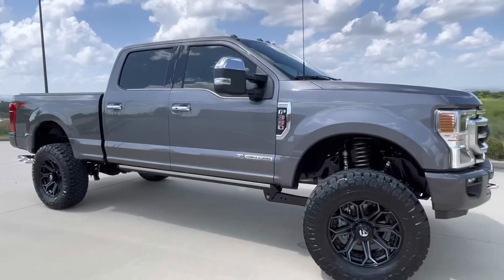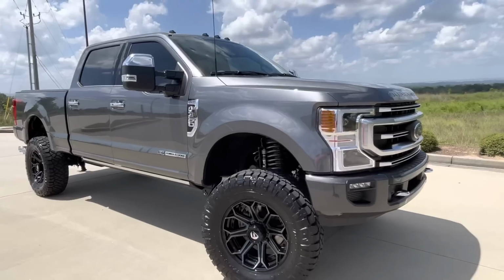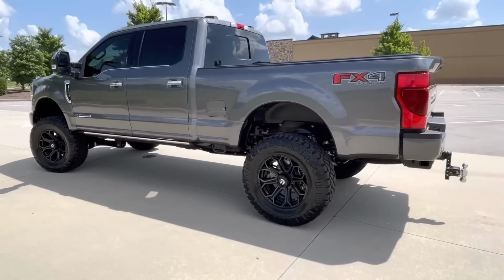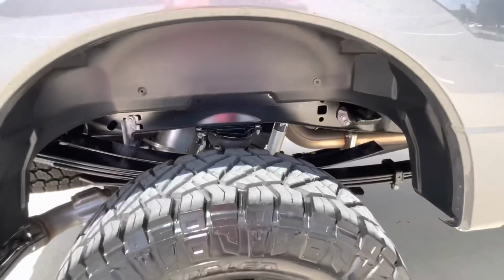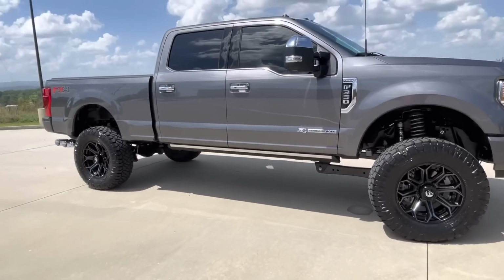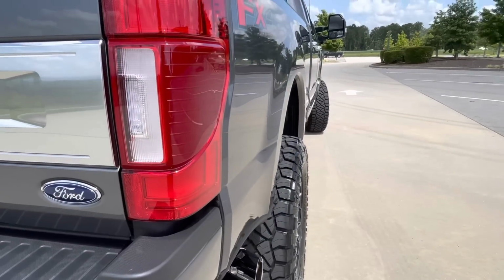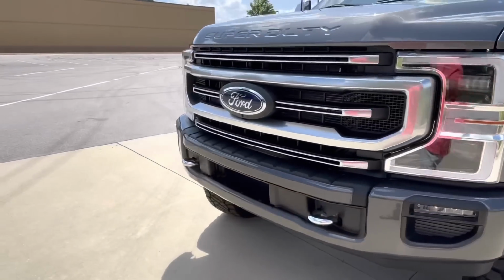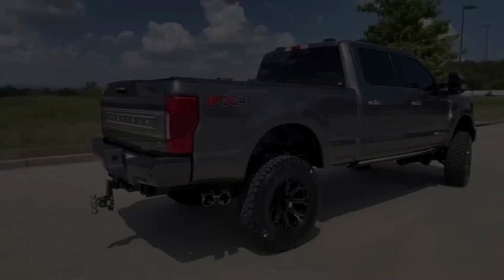2022 Ford F-350 Platinum 6.7 Diesel Lifted + Upgrades!!!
2022 Ford F-350 Platinum 6.7 Lifted with more upgrades!

Ceramic Coating - It's N The Details
g.co/kgs/EsmKTc